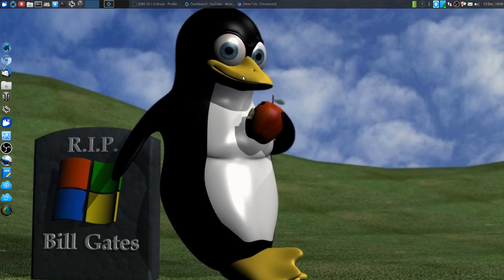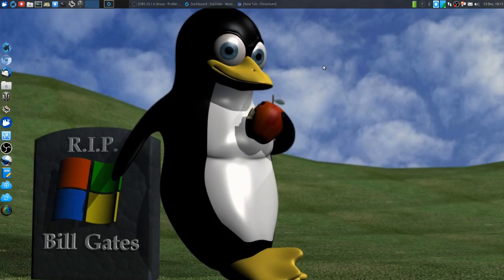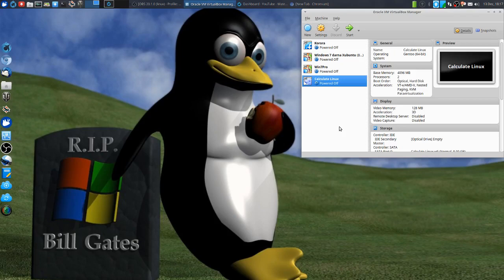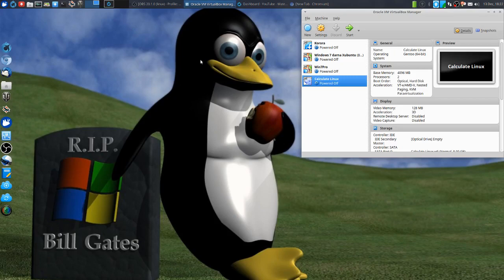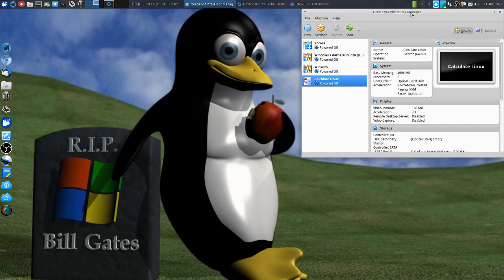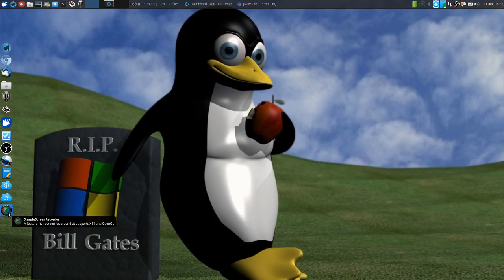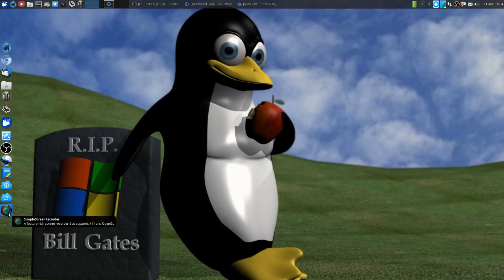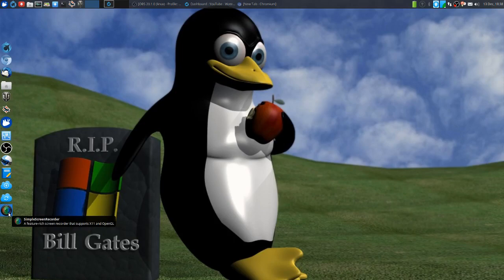Calculate Linux - Or What!?!?!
This Video is more the entertaining version and includes a challenge.

The challenge is more at the beginning and the usual wake up calls and reminders to protect your privacy are after it.

I hope you are challenged by the beginning task and do like the serious/funny content entertaining you.